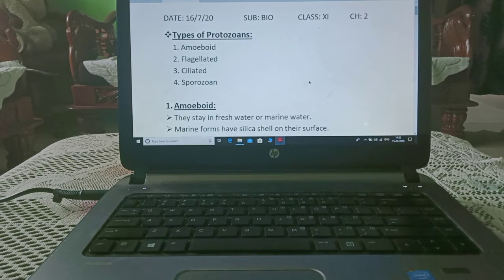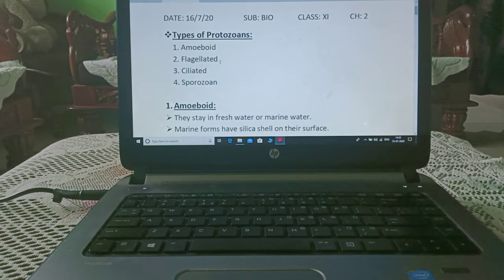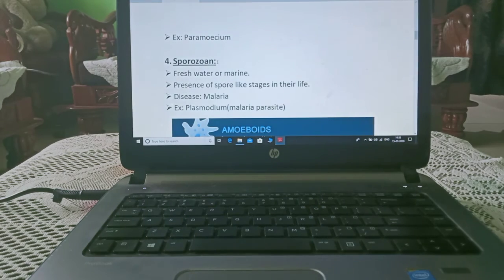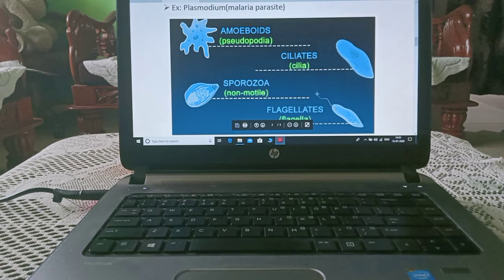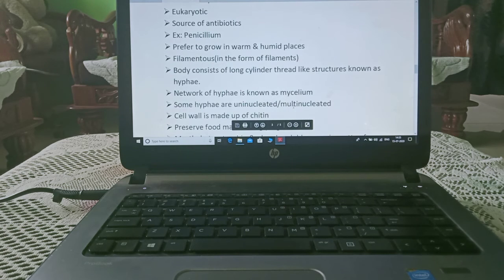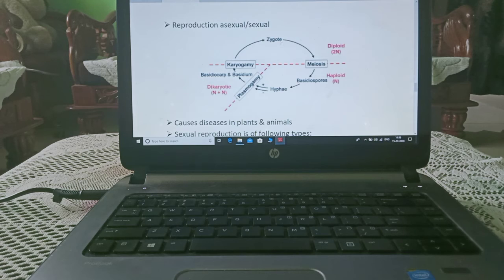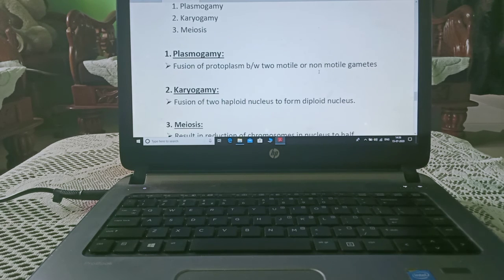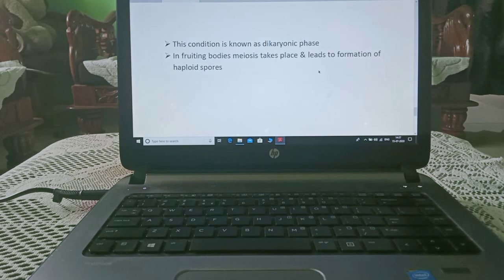Std - 11 (ENG) Sub - Biology, Ch - 2. Types of Protozoans & Kingdom Fungi Part 4 by Renu Menghrajani